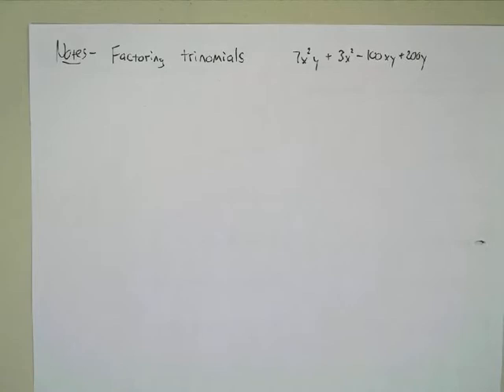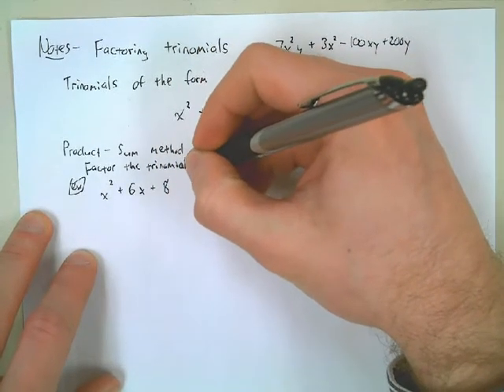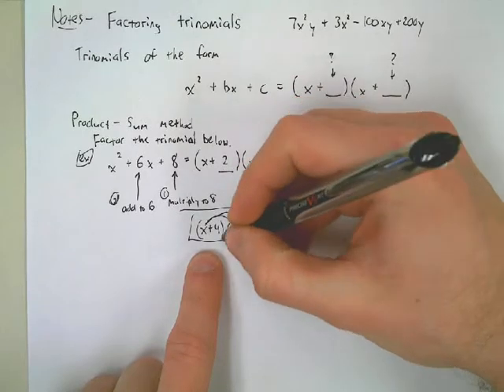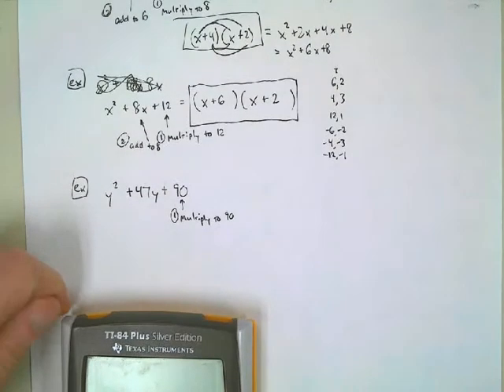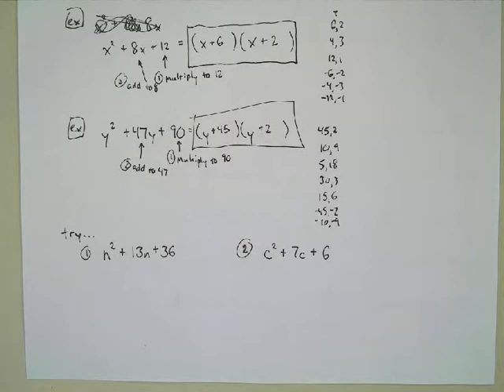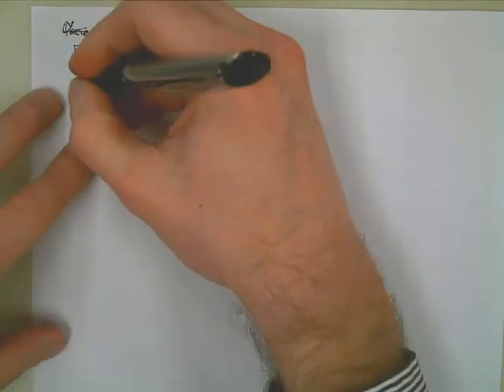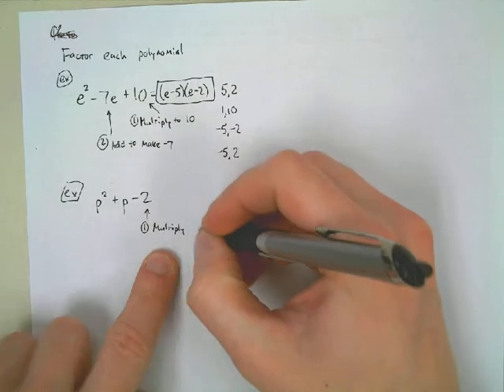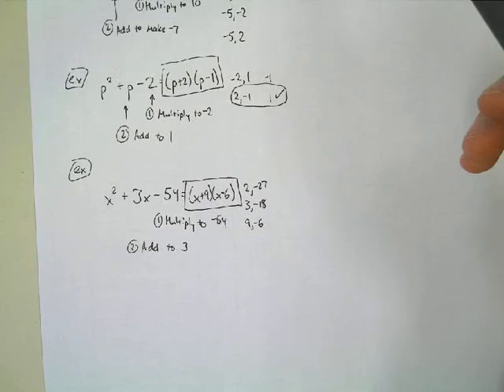1/13/16 Factoring Trinomials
Wksht all on the front